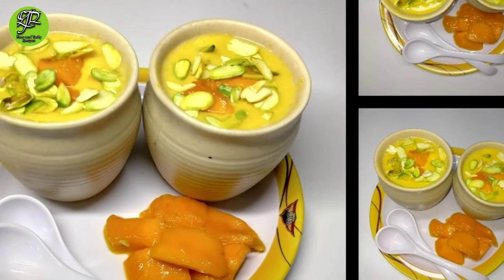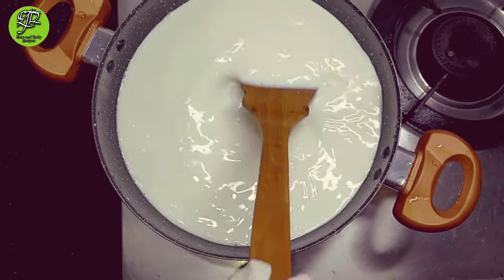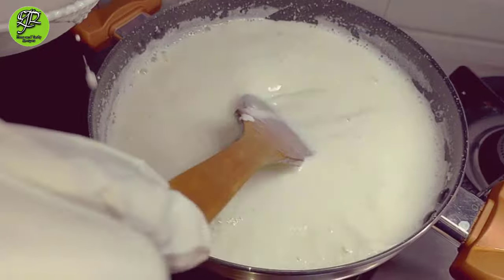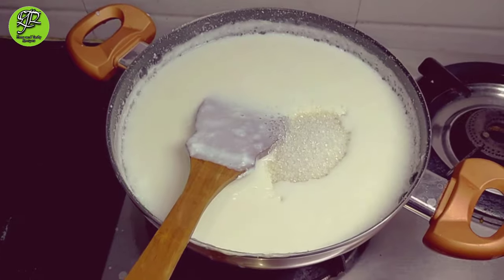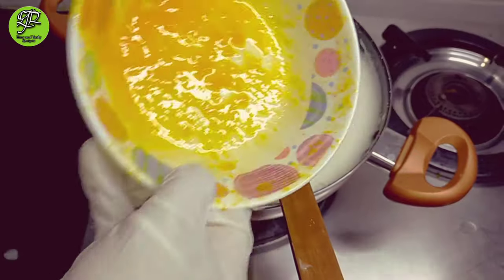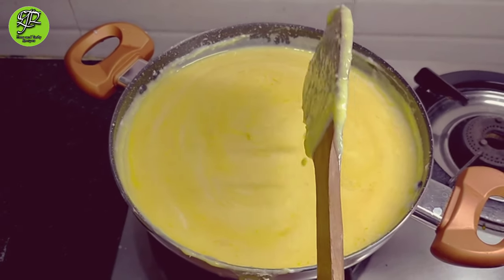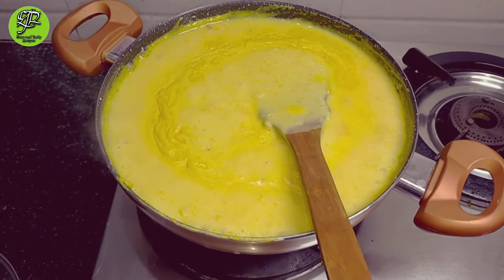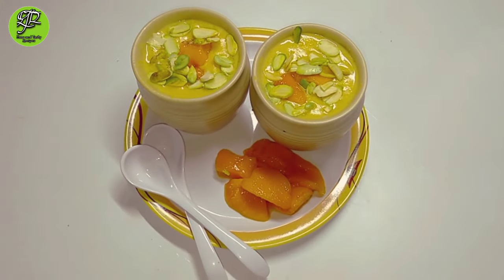Mango phirni | आम की फ़िरनी | special mango phirni | Indian dessert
hello guys this is our first video so please support our channel like our videos share with your friends and families if you have any doubt English recipe you can come enters we will clear your doubt I hope this video is helpful for you

To prepare the mango phirni we need some ingredients let us check out
1 milk-1litre
2 Mango puree -1cup
3 sugar 1cup
4 chopped pistachios
5 cardamom powder -½ teaspoon
6 mango cubes
7 rice paste

  Preparation

  * Dudh ko ek non stick Pan main transfer karle medium to low flame per acchi Tarah per kale
          * jab dudh acchi Tarah pad jaaye tabhi chawal ka paste usmein add kar kar chammach se chalate hue a achcha Tarah pakale

         * Acchi Tarah pakne ke bad shakkar daal de aur acchi Tarah mix kar le jab tak ke shakkar acchi Tarah dissolve ho jaaye

         * Shakar pighalne ke bad mango Puri add karte aur chammach ke madad se mix kar le Sare ko mix kar le
        * Panko lead lagakar se 5 minut tak pakalaay acchi Tarah padhne ke bad gas band kar de mango phirni ko thanda hone ke liye chhod de

        * jab acchi Tarah thanda ho jaaye to ek kapde nikal kar uske upar mango cubes lagakar thode se pista dalkar enjoy karen

this is a simple and a sweet dish which give a delicious taste when you try this recipe so please subscribe to our channel press the bell icon like the videos and share with the families and friends and prepared this kind of dishes and enjoy with your family and friends thanks for watching our video